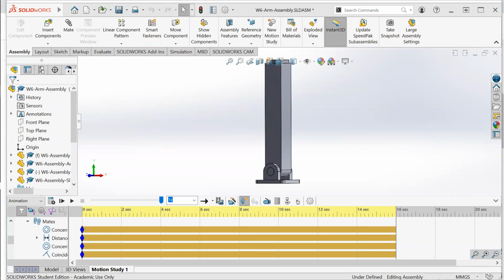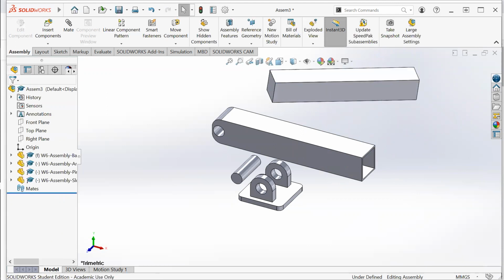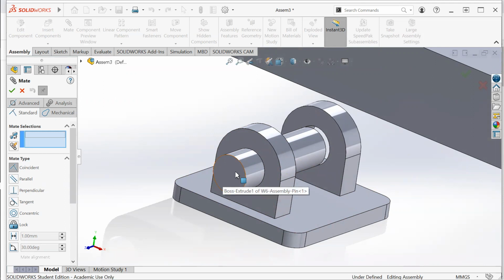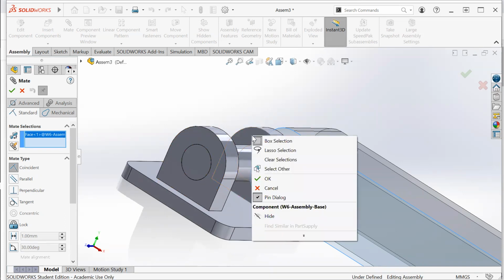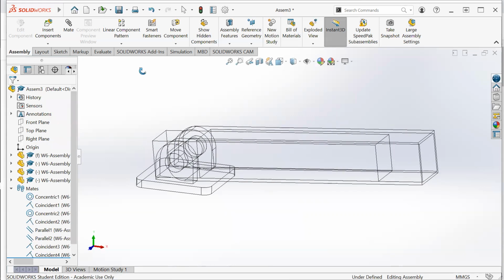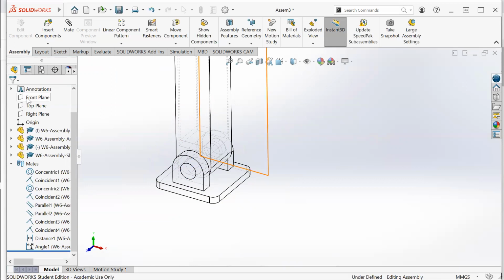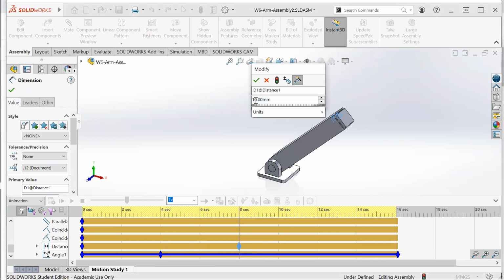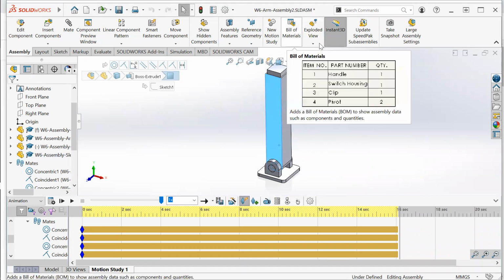SW 06 Assembly